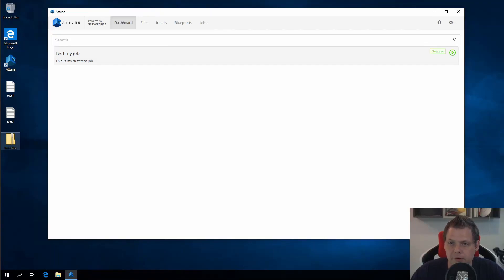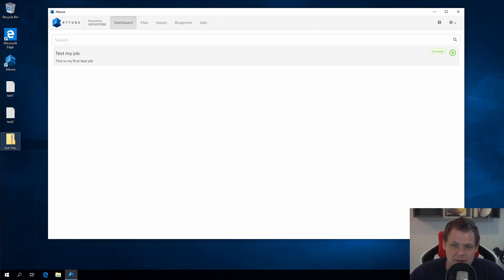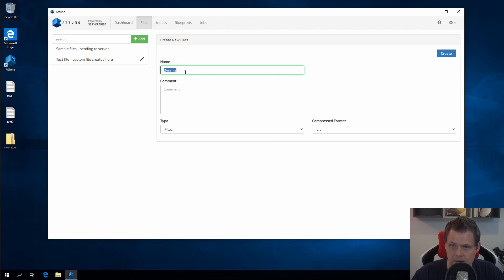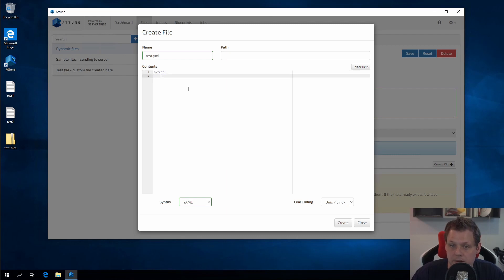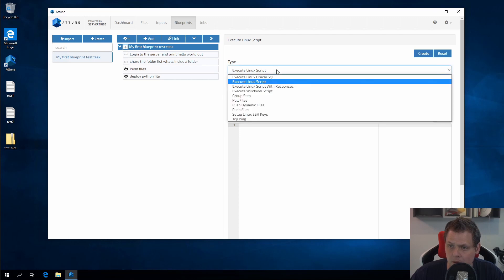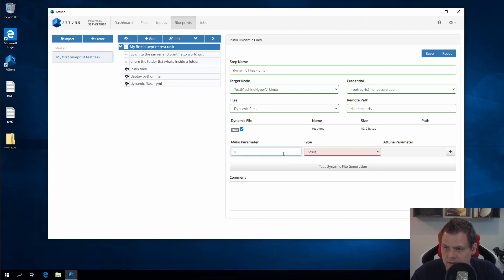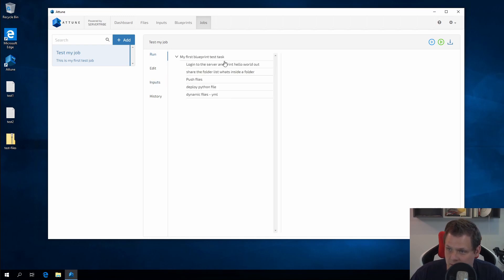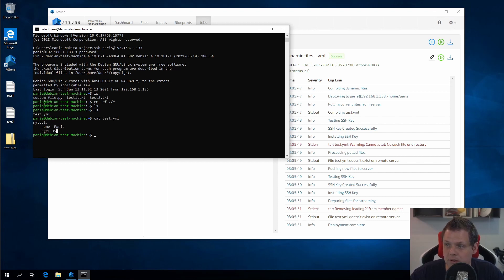How to sending dynamic files to a server node from Attune - Attune Server Automation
When you have multi configuration files you need to maintain and need to change a few changes with dynamic variables based on witch job you are running its can be hard to know how to do this. But in Attune you can create dynamic files and by using the mako syntax you can add it to your files and this way create dynamic files there will work in your way.